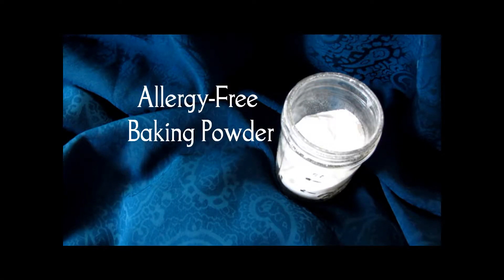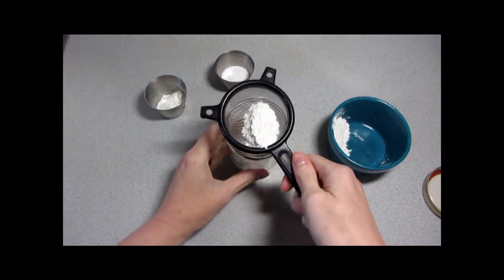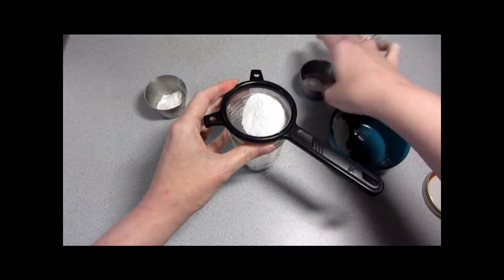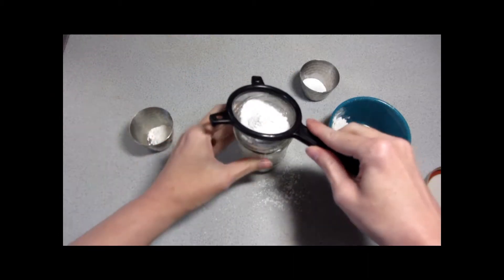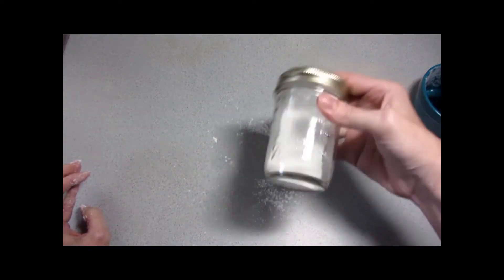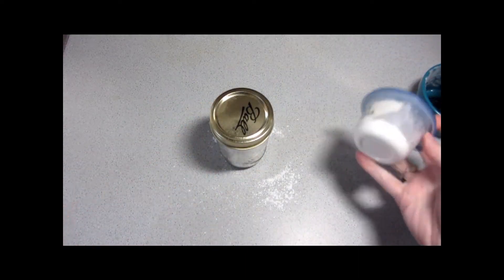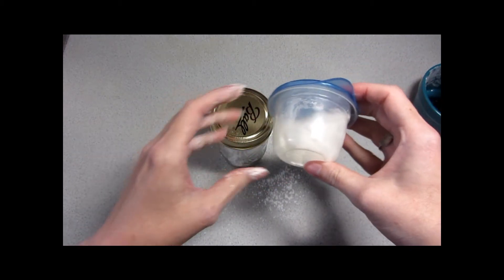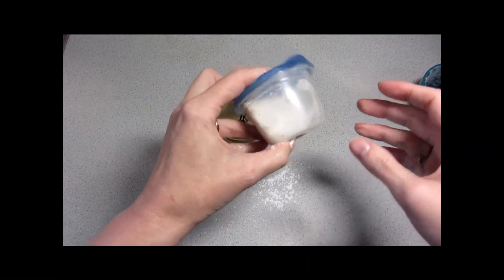Allergy-Free Baking Powder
Corn-free for safe baking!